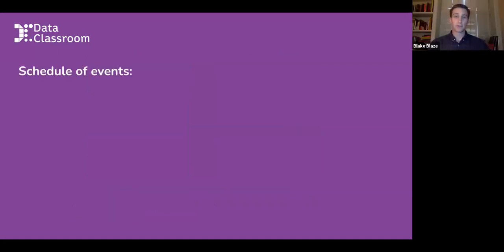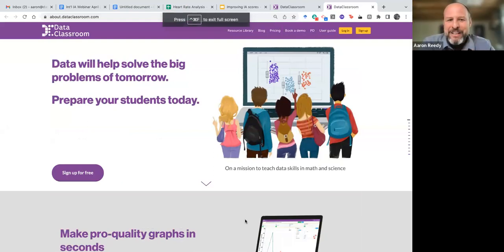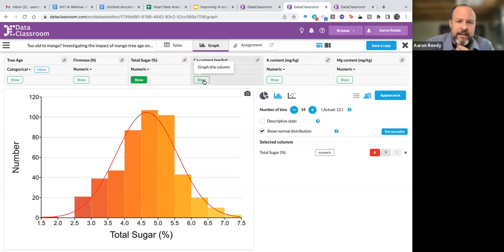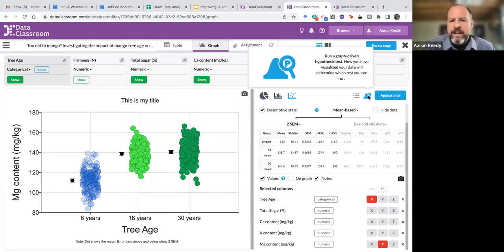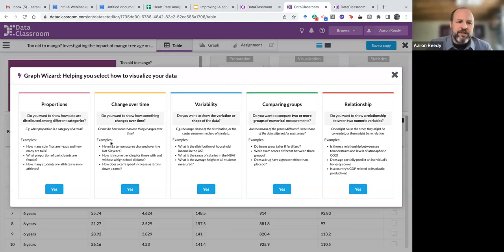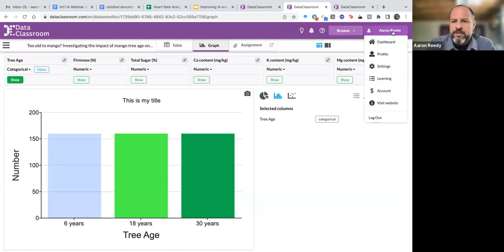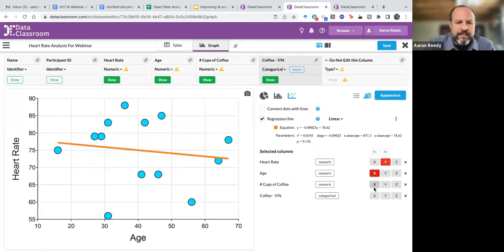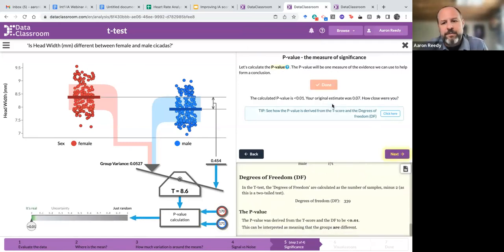Improving IA Scores with DataClassroom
Join us as we break down how data skills fit into the IB's Internal Assessment grading and review which features of DataClassroom can help your students perform their best on their IA.

00:00 - Intro
02:51 - Internal Assessment grading
09:10 - Graphing basics with DataClassroom
24:01 - Graph driven stats tests
30:31 - Graph Wizard
35:00 - Uploading your own data + live experiment
50:20 - Interactive Analysis